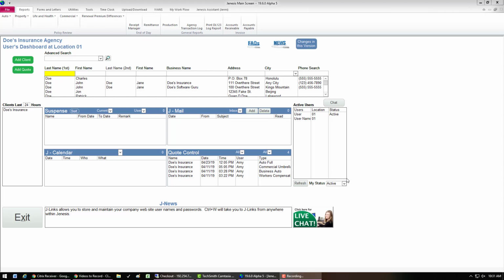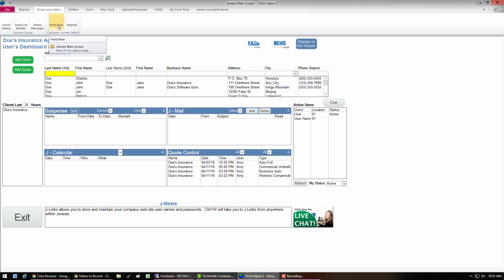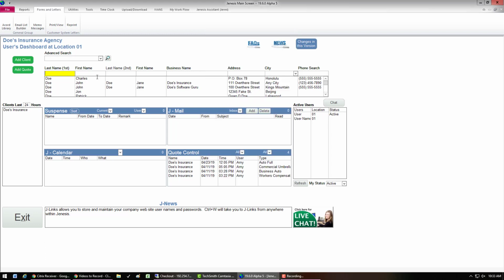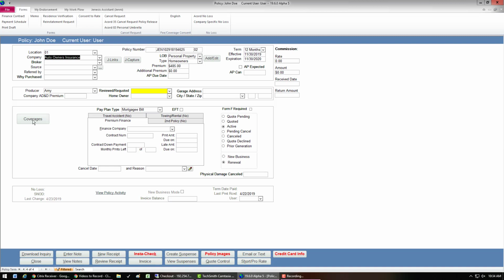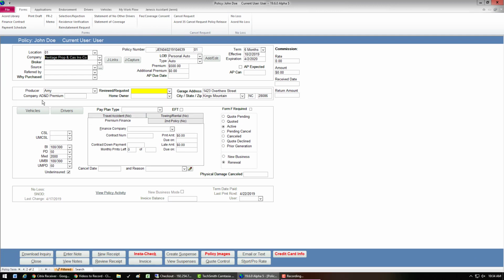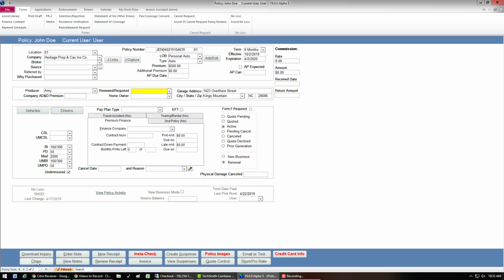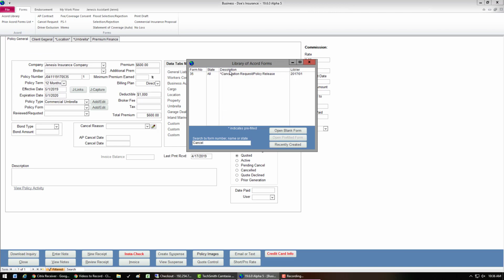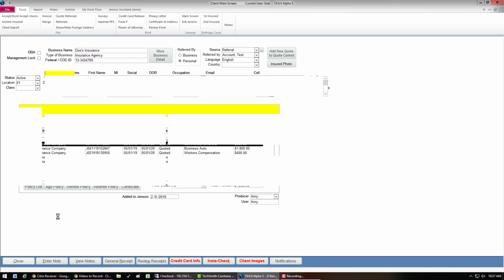JenesisClassic - Printing Forms and Applications.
JenesisClassic has several ways to print forms and applications easily.

Jenesis insurance software for agents was thoughtfully designed to help insurance agents be more efficient, and this feature will help you shuffle paperwork efficiently. We're so happy to announce that this affordable insurance agency management system from  jenesissoftware.com  just got better!

This video tutorial will show you how to print forms and applications.

There are several easy ways to print documents in JenesisClassic.

The first way: From the uppermost ribbon of menu items, select Forms and Letters. The drop-down menu displays options for Accord Library, Print/View Customer System Letters

The Accord Library option allows you to fill out forms and print them, but will not allow you to save a completed form. A workaround for this is to complete and print the form and then scan it in and save it as a client image.

Print/View System Letters will allow you to print a letter or a postcard to a category of customers for a marketing campaign. Switch locations using the Record arrows at the bottom of the window.

The second way: You can print forms from the policy level. Specific forms for each line of business are found within the client’s varying policies.

As an example, within the Personal Lines, we select a Homeowner’s Policy.  The Forms menu level at the top of the screen then contains options for memos, residence verification, cancellation requests, and no losses forms. By clicking the Coverages button, we navigate deeper into the forms options and discover Acord Forms, Evidence of Property, Binders, Worksheets, and Flood Rejection Selection.

In an Auto Policy, the Forms menu item at the top contains the Accord Library, memos, FR2, statement of no other driver, and other forms that specifically relate to auto policies. Click Vehicles to navigate deeper and under the Forms menu, you’ll now find FS1, FS4, and ID Cards. Beneath Drivers, Forms, you’ll find DL123 and SR 22 forms to print.

Forms for Commercial Policies are available from within the policy and inside Forms, Acord Library at the top of your screen. Use the search bar at the bottom of the Acord Library window to search partial words or document numbers. An asterisk beside the name indicates that it is prefilled.